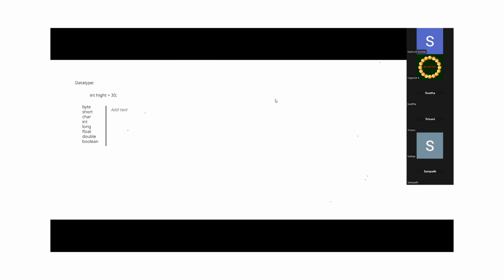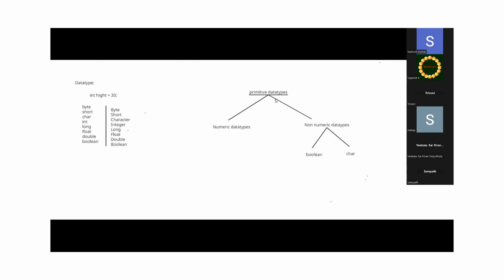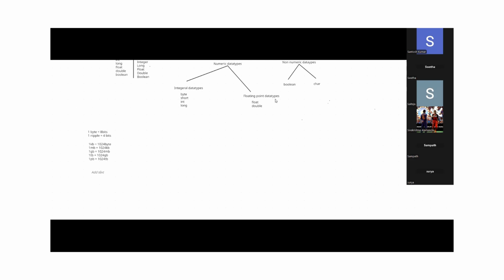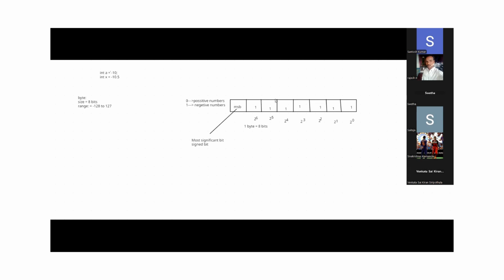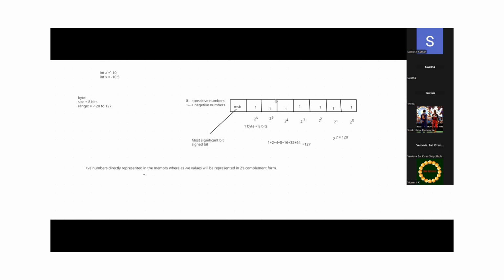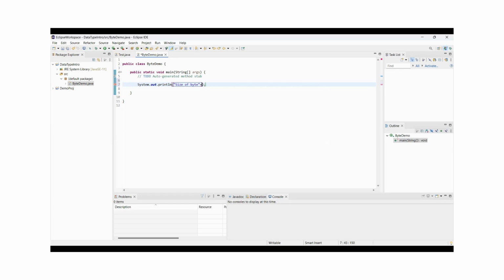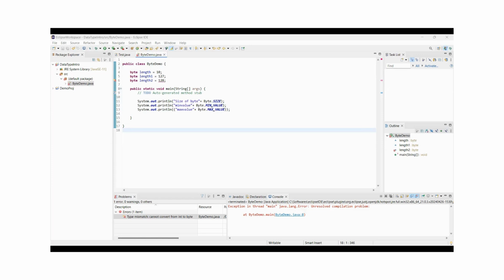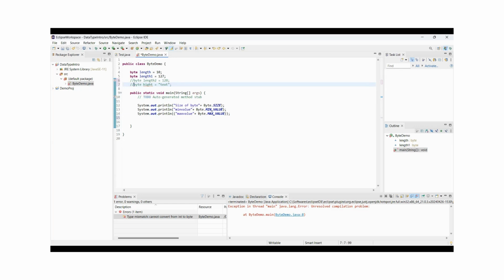DataTypesInJava-Part1 | Java PlayList | Java 2024 | Full Stack Java |Java Tutorial | Core Java